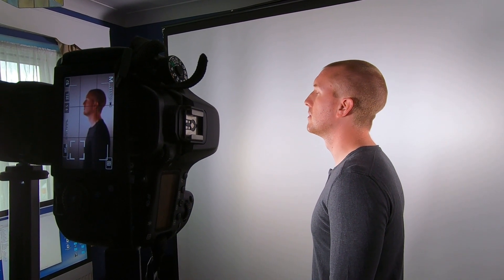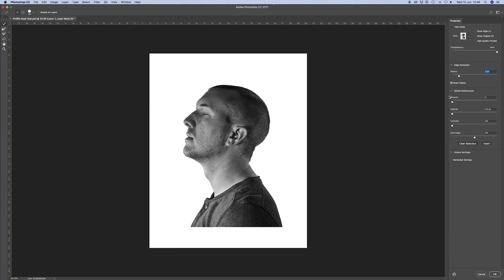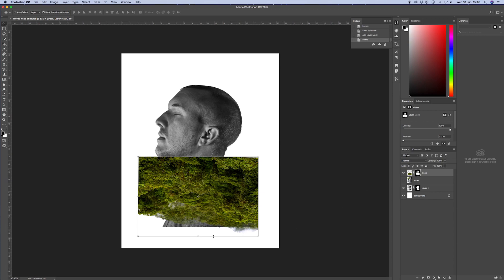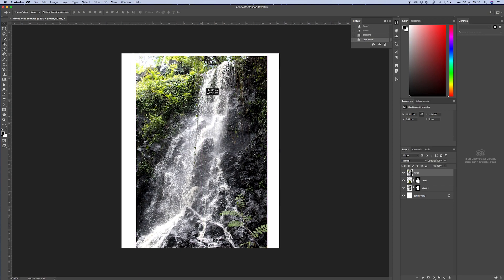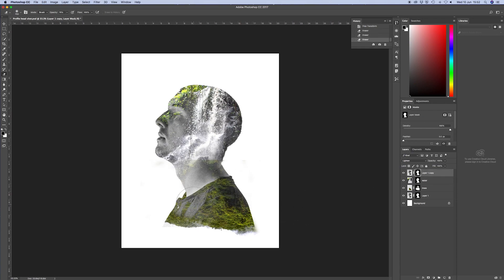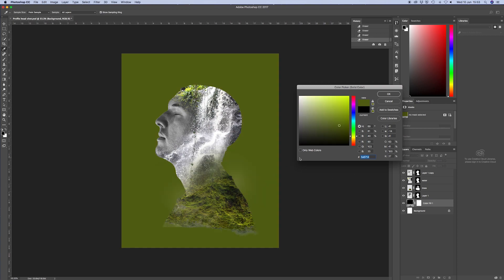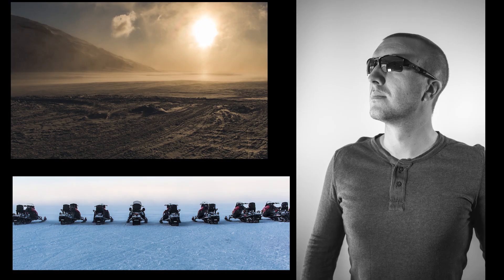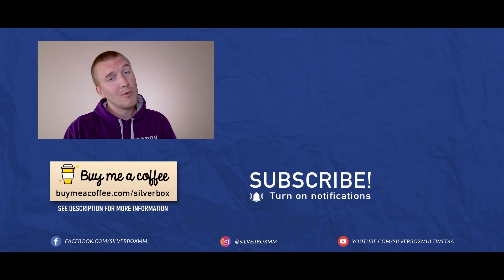Double Exposure Tutorial For Beginners | Photoshop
► Double Exposure Tutorial For Beginners

Today's tutorial video I look at something a bit different. I explain what and how to do double exposure using Photoshop but don't be put of if you are new to Photoshop this is a great exercise for beginners all the way to experts with a very effective final product.

Created by
Carl Smith

Silverbox strives to create fun content that helps creative people develop their skills in new ways.
Until recently we've always been a face to face business but in these uncertain times we are trying to find new ways to reach our students.

Thanks to our amazing supporters we have been able to start creating content in new ways. Thank you for your patience and support while we begin this journey.
You can be sure that we appreciate every suggestion and contribution we receive.

As you may already know, the creative world only exists because of one important thing, coffee.
Coffee helps us stay creative, motivated and just a little bit twitchy which is perfect for Youtube videos!

We've setup this link so that if you would like to buy us a coffee so that we can keep creating videos you can do so quickly, easily and safety by Paypal or Credit Card.

Please consider supporting us in our efforts.
We’d be grateful for every level of support.

►CREDITS

Edited by: Carl Smith
Produced by: Carl Smith
Written/Performed by: Carl Smith
Production team: Martin Smith, Carl Smith, Anton Armour-Gautier